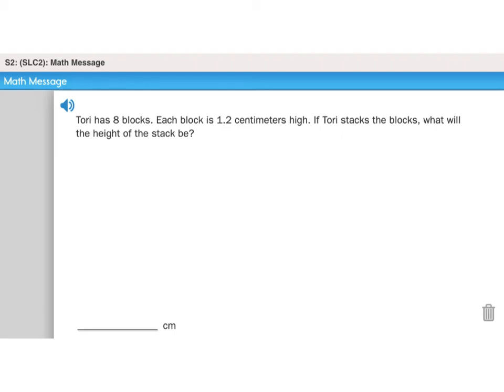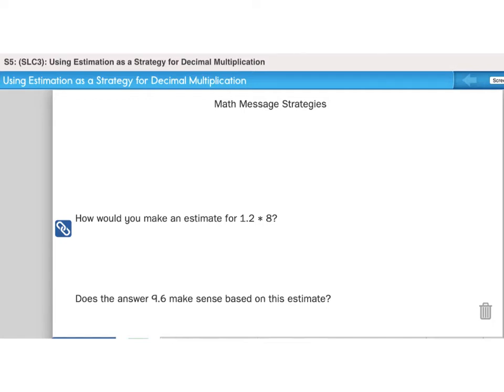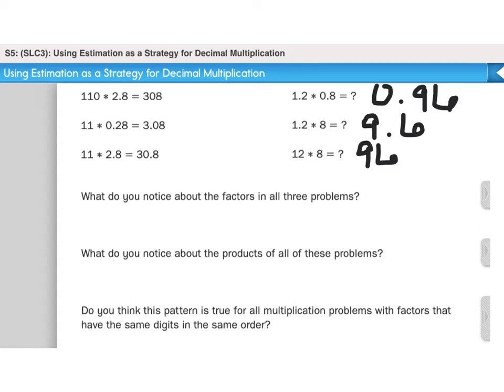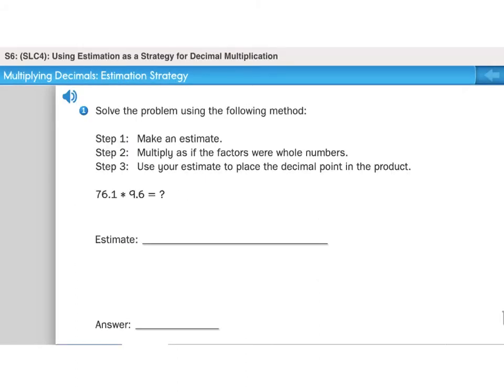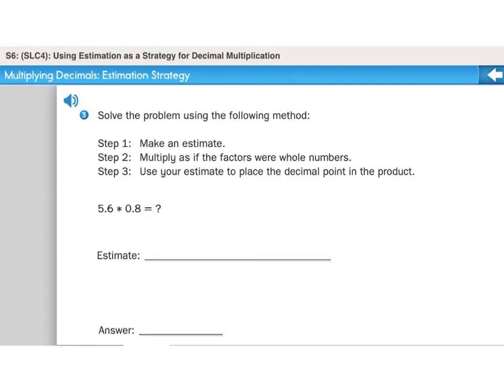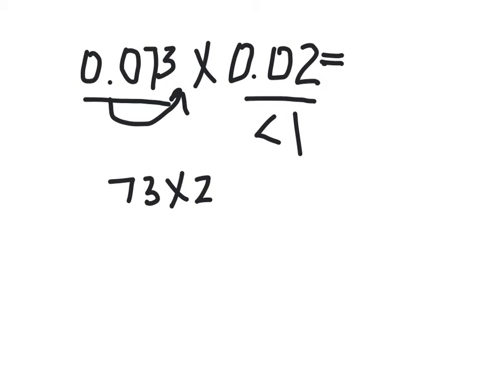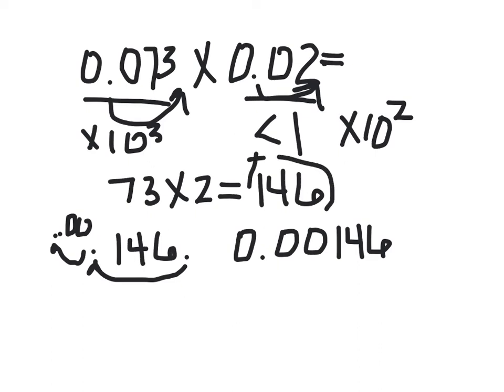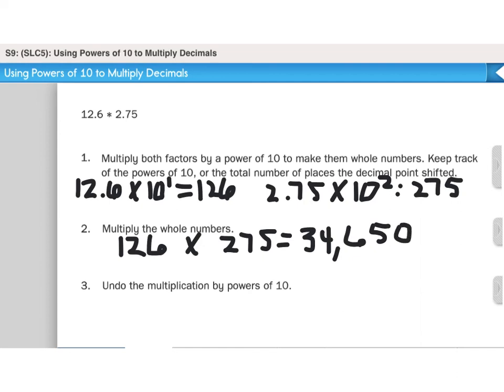Lesson 6 9